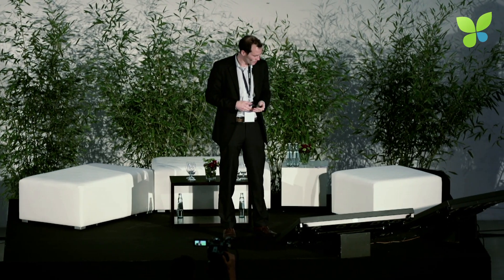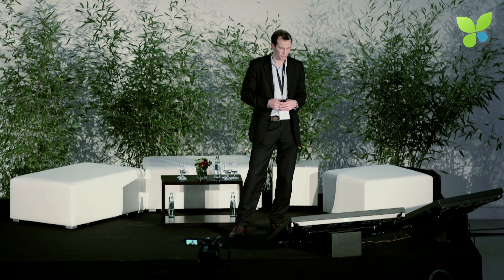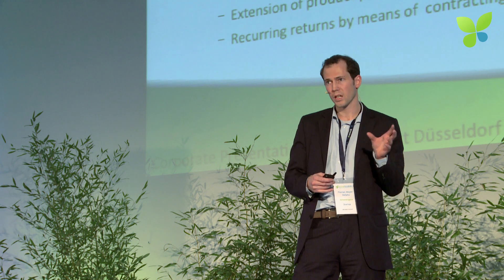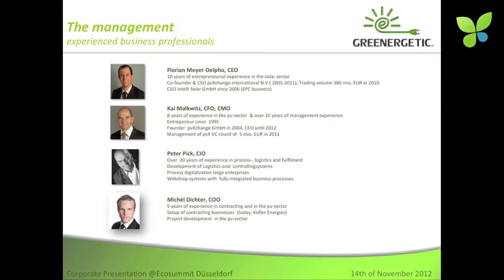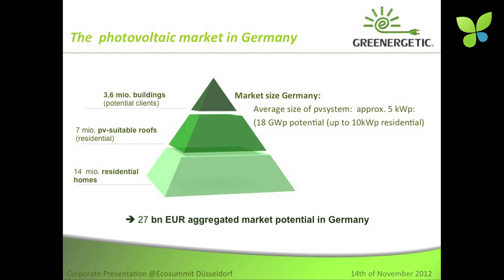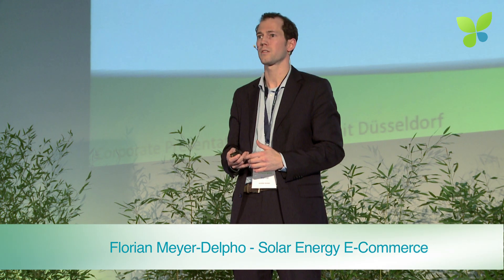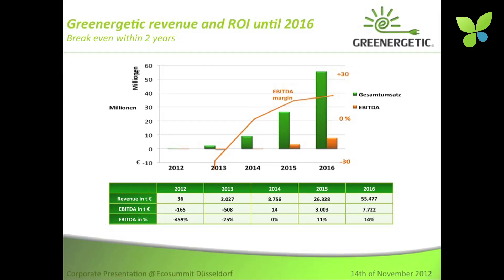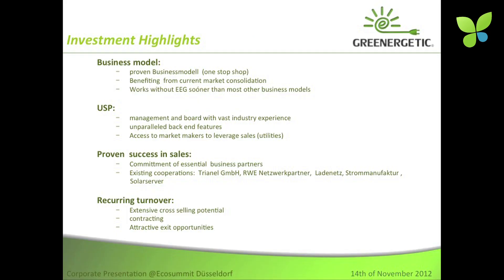ECO12 Duesseldorf: Florian Meyer-Delpho Greenergetic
Florian Meyer-Delpho pitches Greenergetic at ECO12 Düsseldorf and believes that the market is ready for their solar e-commerce business model thanks to grid parity. Greenergetic develops an online portal to bring PV and smart home solutions directly to residential end customers. Houseowners can plan, finance and order their preferred PV system online. The Bielefeld-based cleantech startup also offers a whitelabel solution for utilities that are increasingly interested in selling solar systems to their customer base. Backed by eCapital and following the role model of Solarcity, Greenergetic is about to launch their new portal very soon.